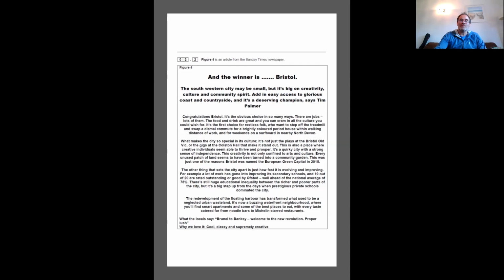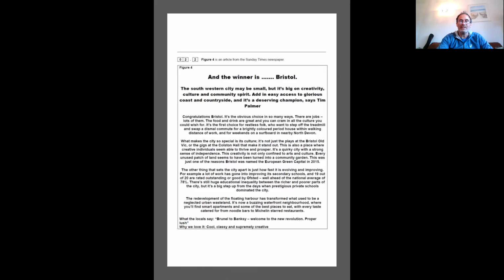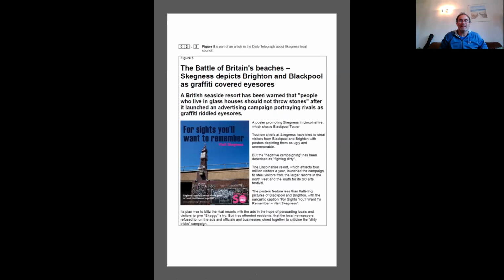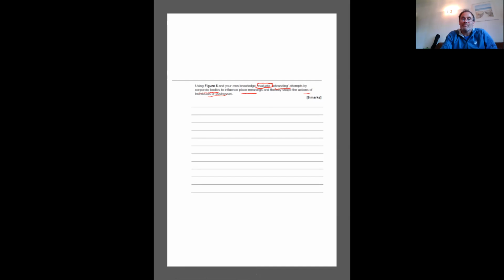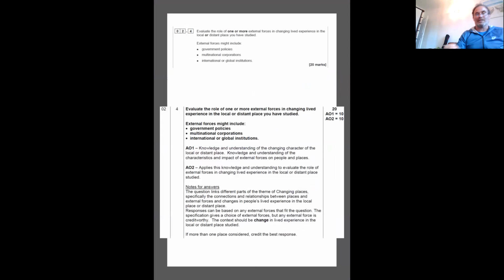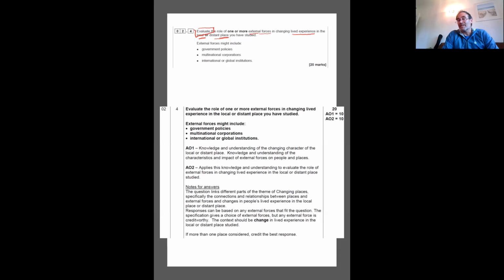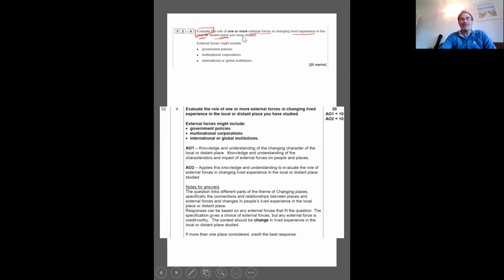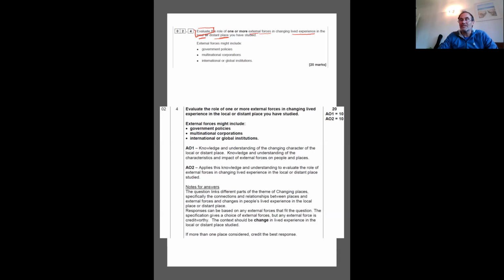Changing Places practice questions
6m (AO3), 6m (AO1 and AO2) and 20m essay